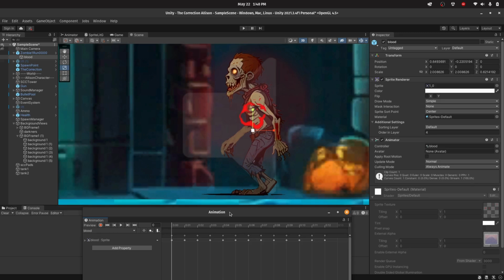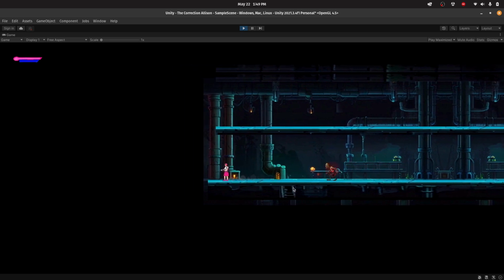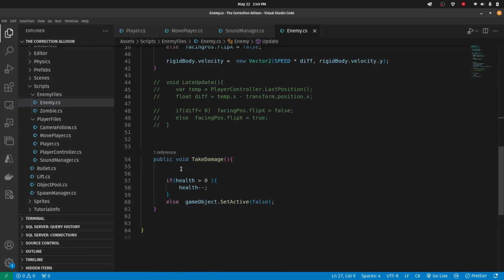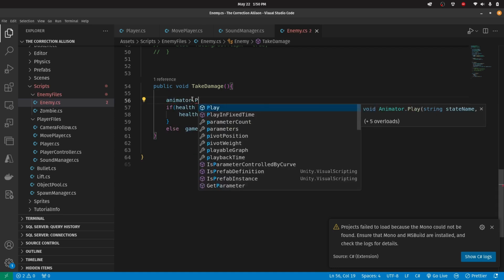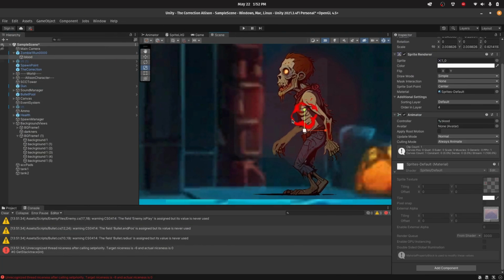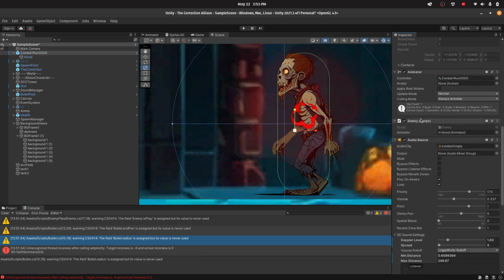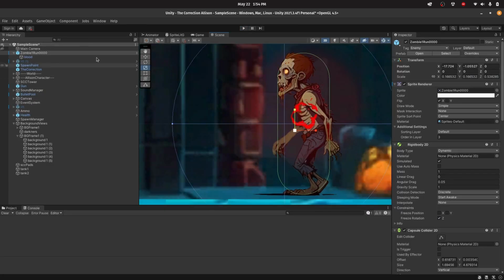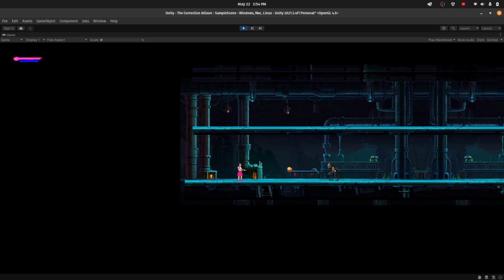How To Play An Animation Once Using Script In Unity | C#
Hi! In this video we are gonna look at how to play an animation once in unity using script